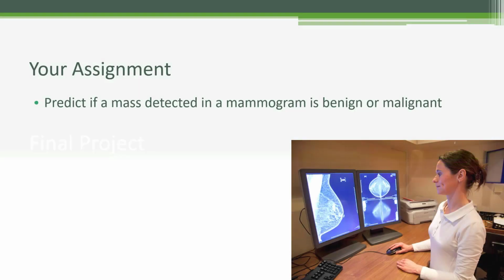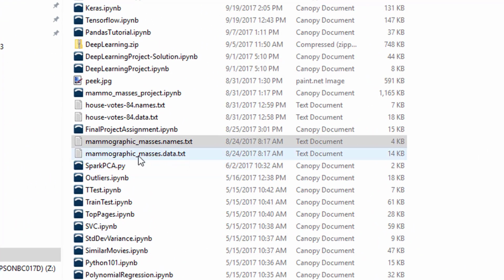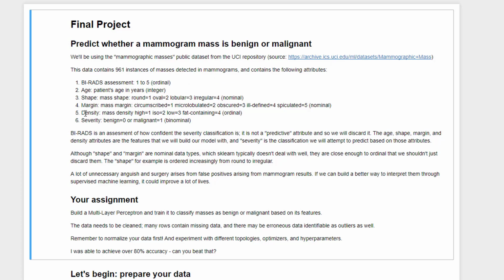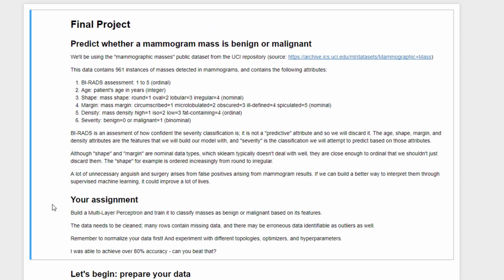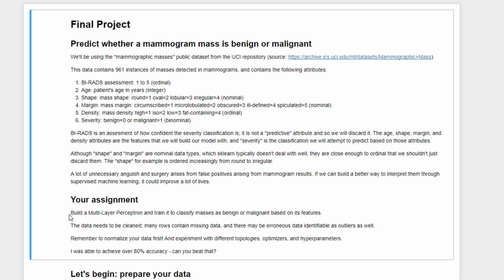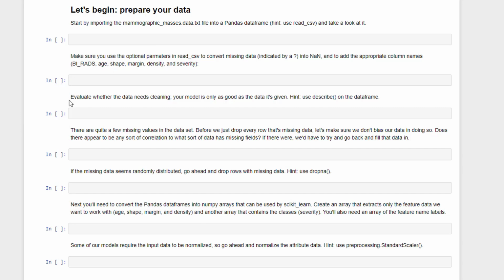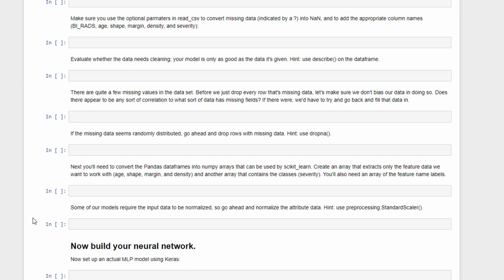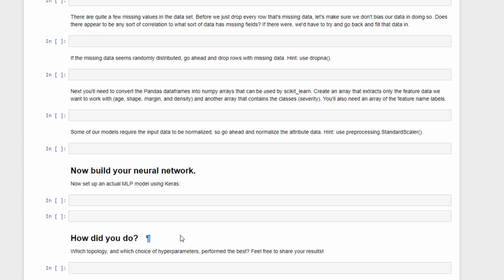Deep Learning Lecture 16: Introducing your Final Project (June 2019 update)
Apply what you've learned! I'll challenge you to create an artificial neural network that can determine if a mammogram mass is benign or malignant given its measurements.

7 Tips for Getting Hired at Amazon or Google